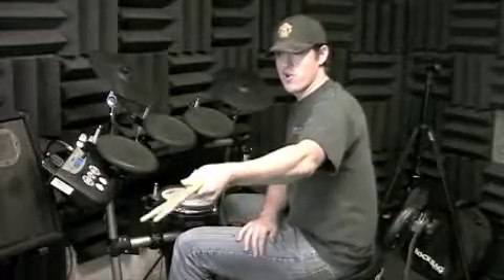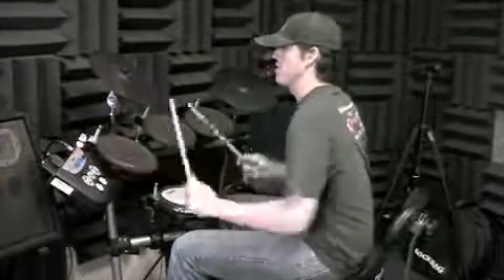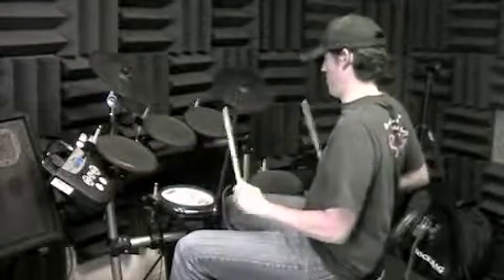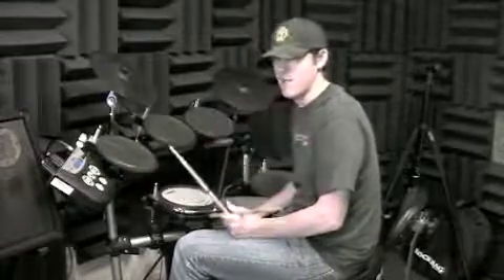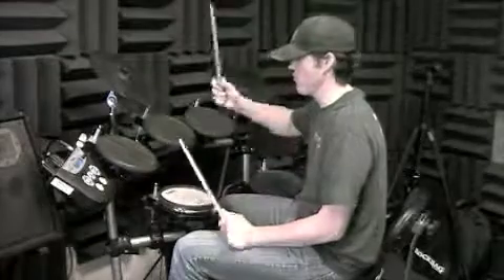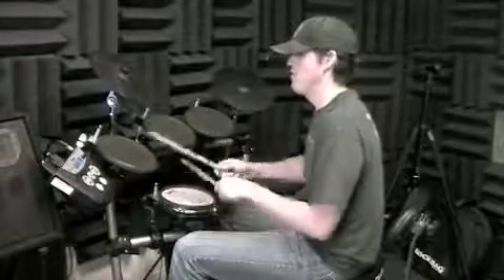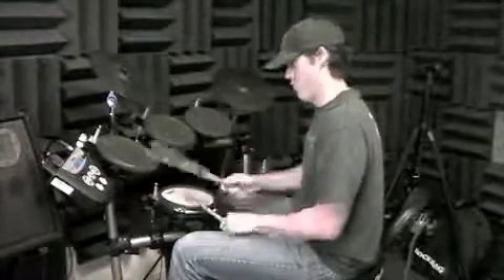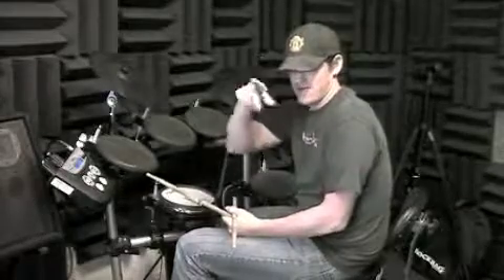RS_101811_JP_300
RockStars Drums